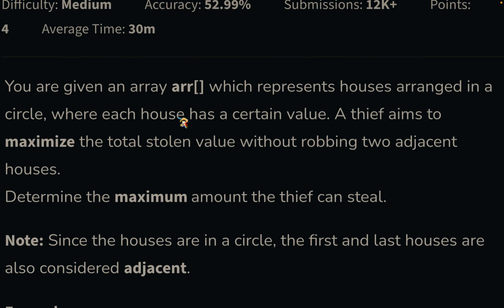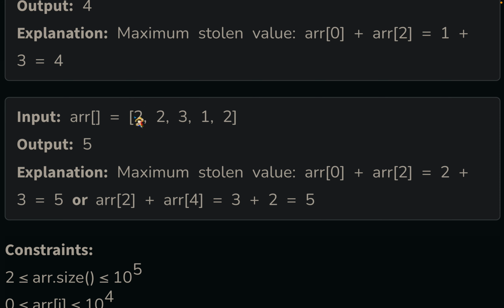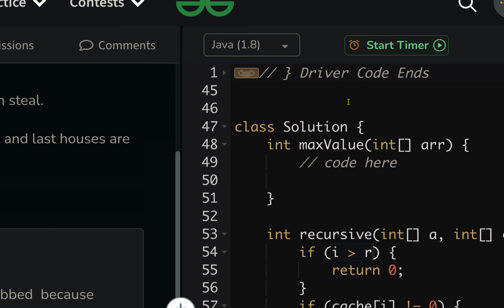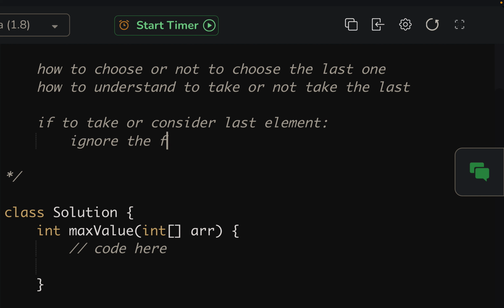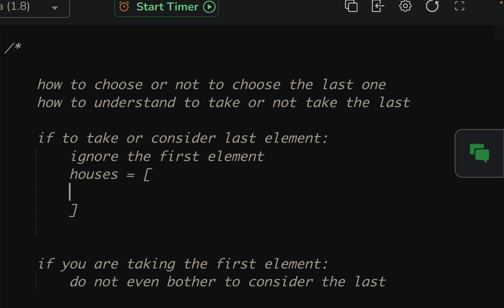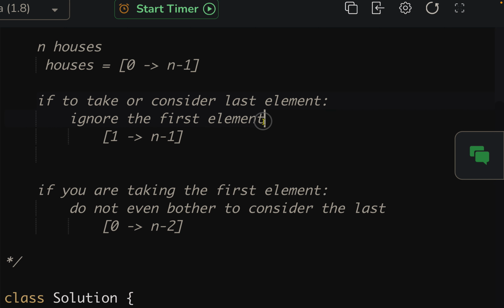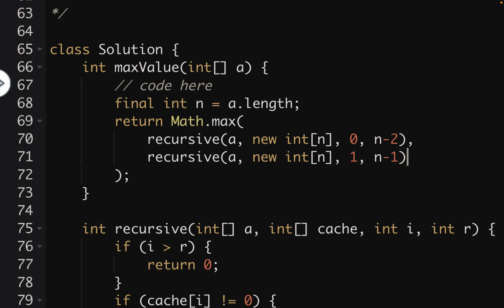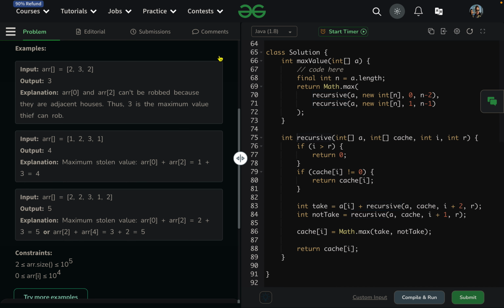Stickler Thief 2, House Robbery 2 | The One liner code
The simple and the fastest way to solve

Here houses are arranged in circle. Since the houses are in a circle, the first and last houses are also considered adjacent.

Determine the maximum amount can loot

For any question mention within COMMENT, if you watched this video do LIKE, and if found helpful SHARE with your peers till then SeaU :)